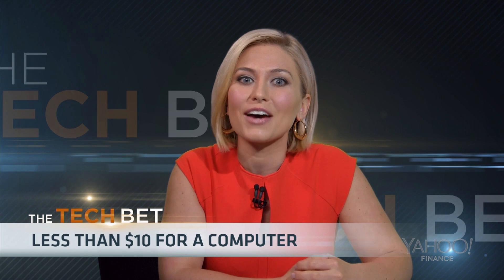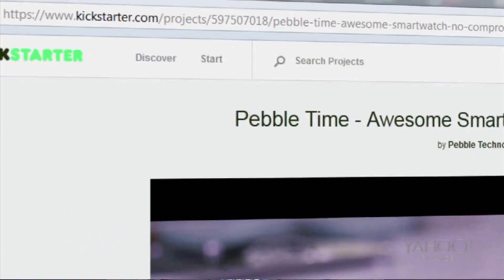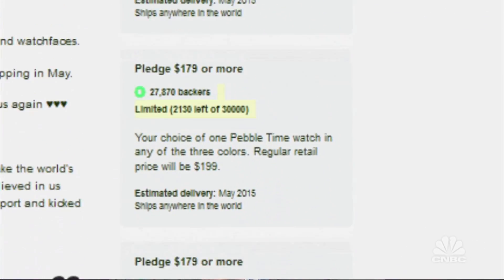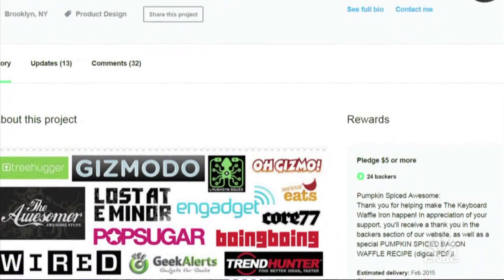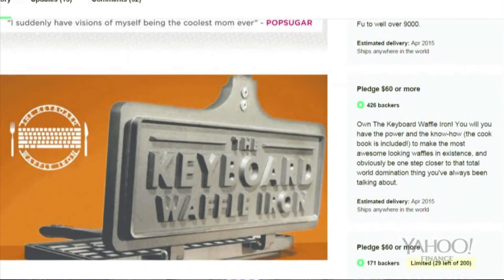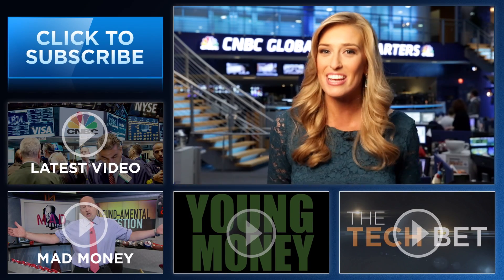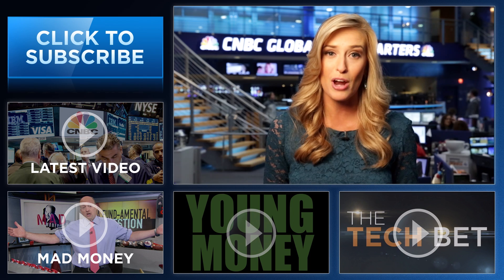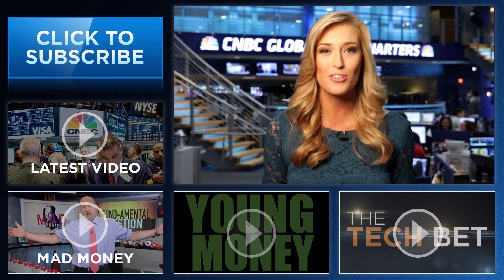The $9 Computer Crushing Kickstarter | Tech Bet | CNBC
CHIP is a $9 computer that allows users to play games, surf the web and learn how to build code.